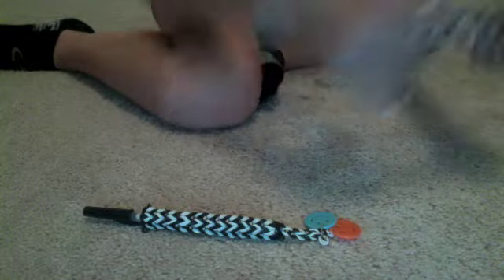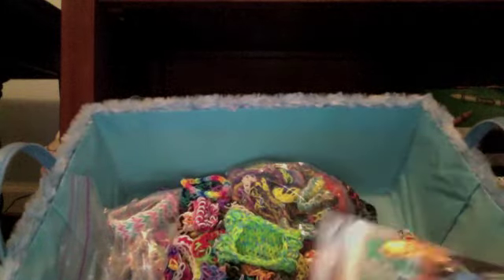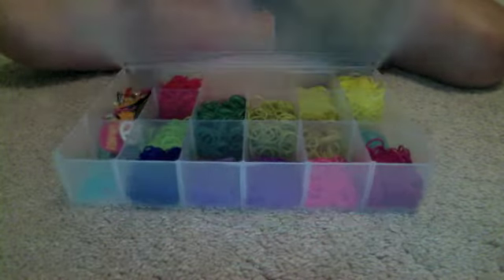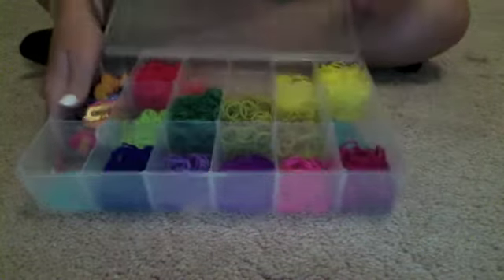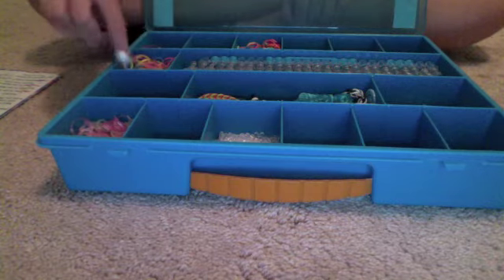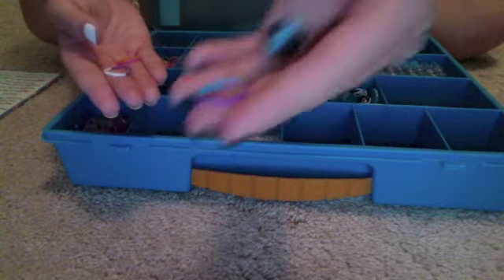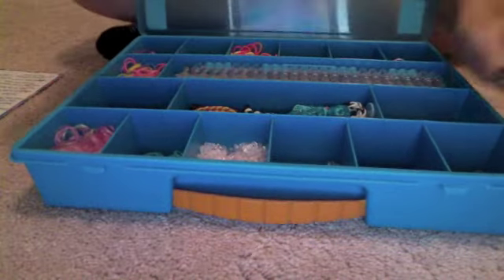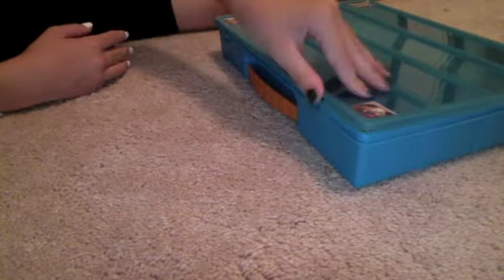Rainbow Loom Updated Storage